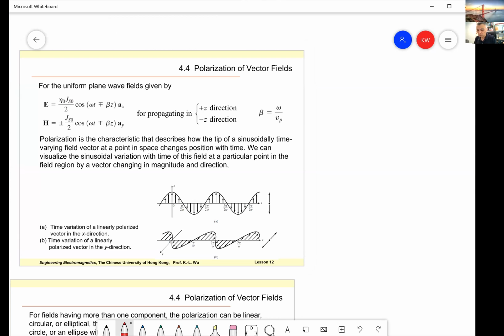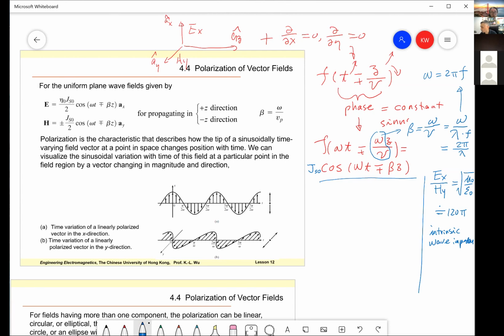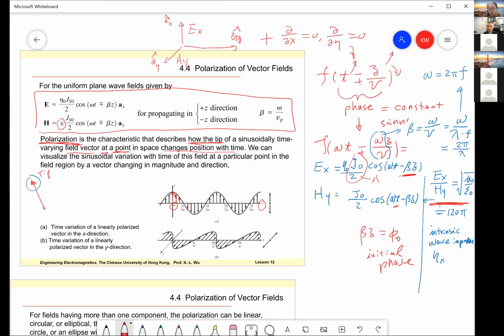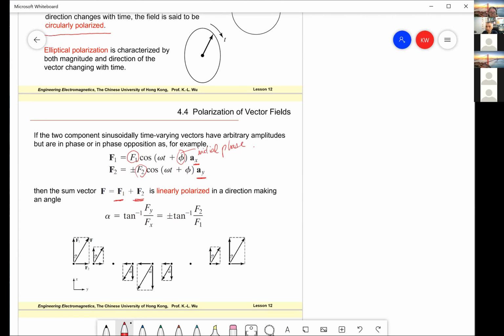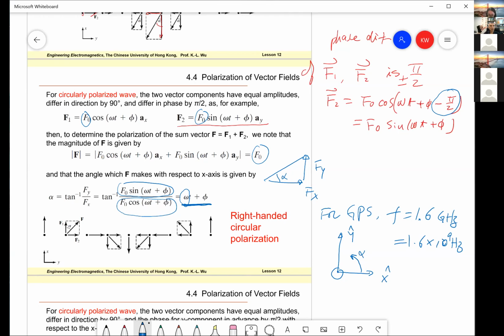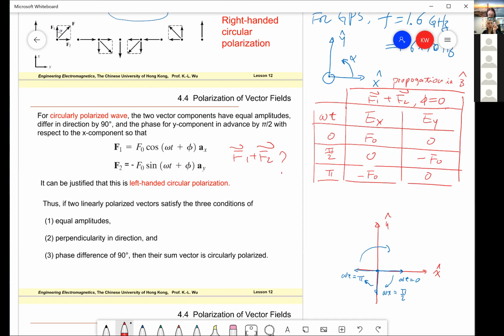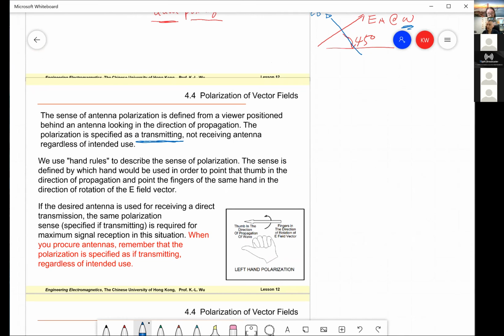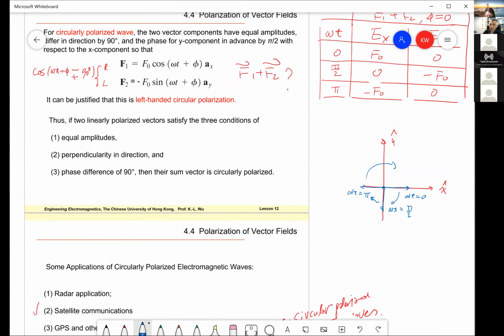3213 - lesson 12